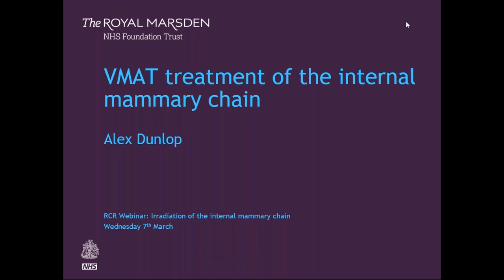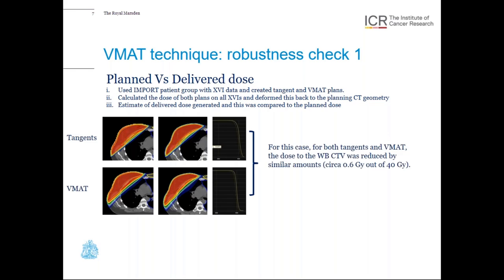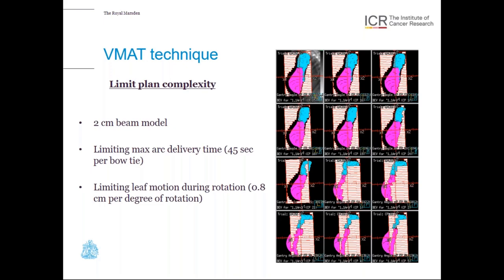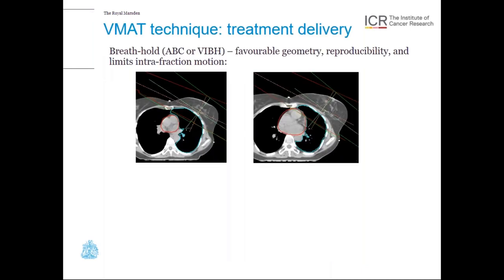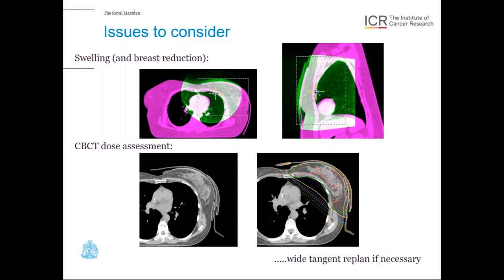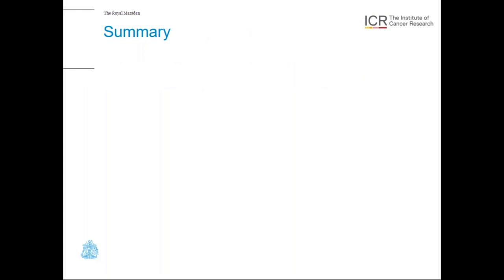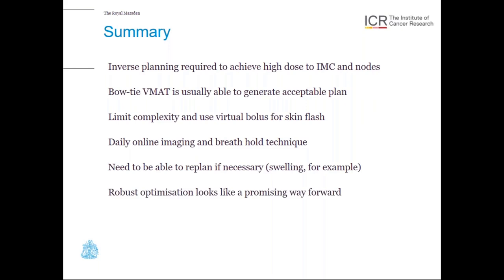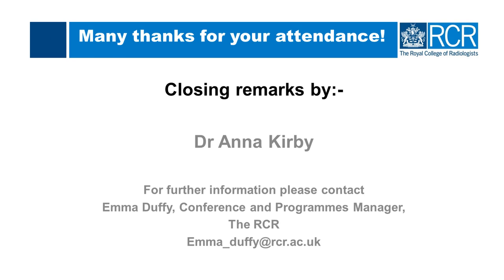VMAT Technique of the Internal Mammary Chain for Chest-Wall and Breast Radiotherapy Treatment